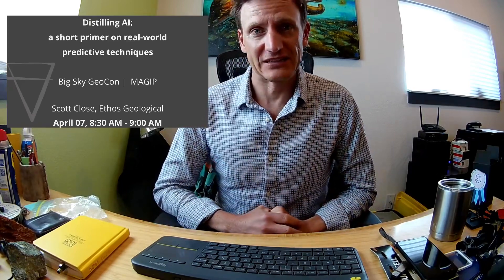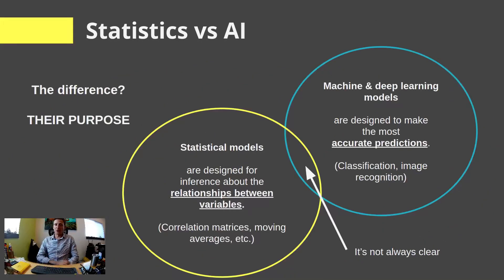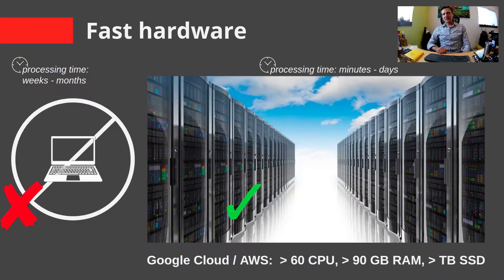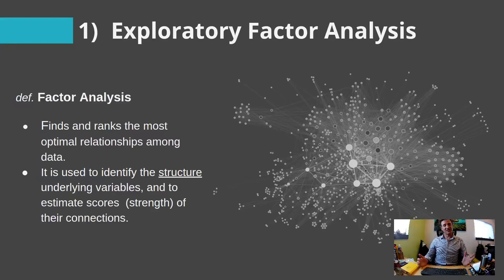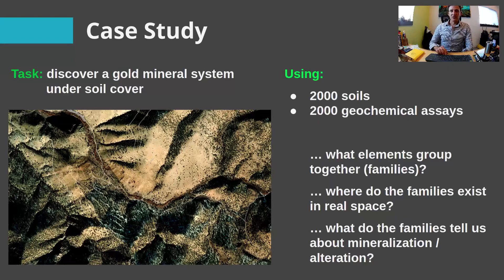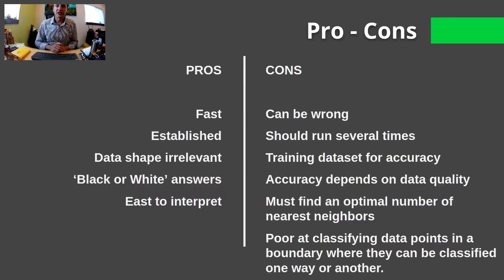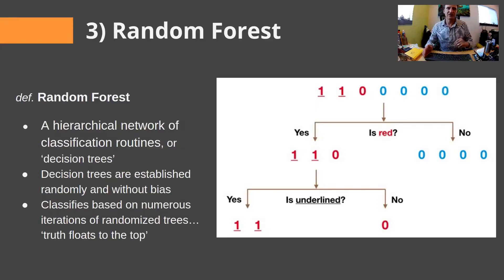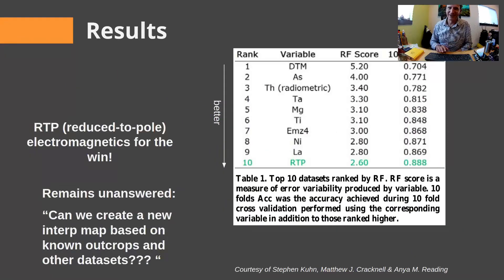Distilling AI: a short primer with real world examples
Today, most companies share a common goal: gain insight from data. From bitcoin to block chain, new buzzwords and acronyms emerge every few months that promise a deeper understanding and a better life.  Most 'AI' examples that we hear of now- from self-driving cars to facial recognition- seem out of reach but they are really just algorithms running on fast hardware with complicated jargon.

This presentation distills AI into the 'state of', and discusses several techniques you can use to investigate your data with real world use cases including: how to fingerprint geochemical patterns, classify raw hyperspectral data, and understand the relationship among geology and geophysics.